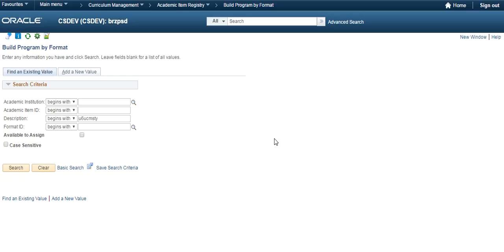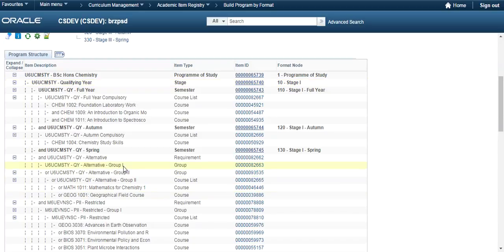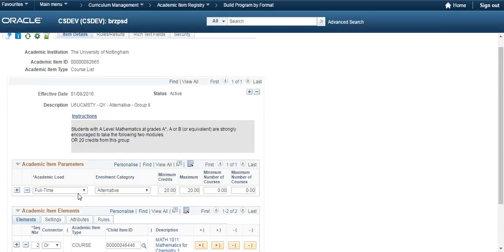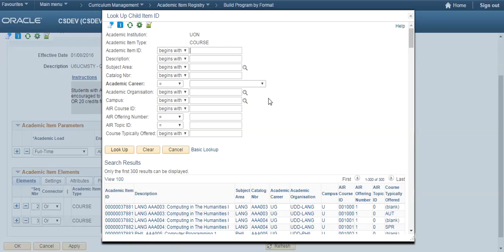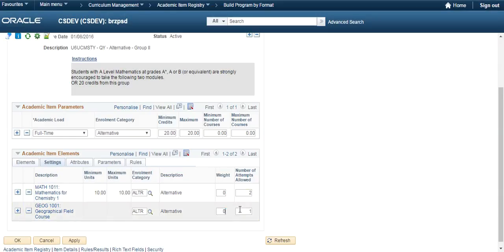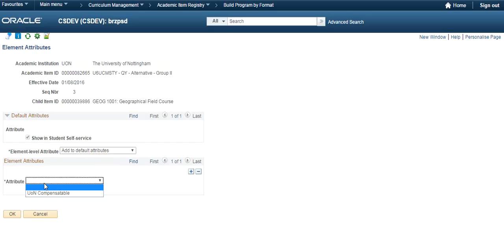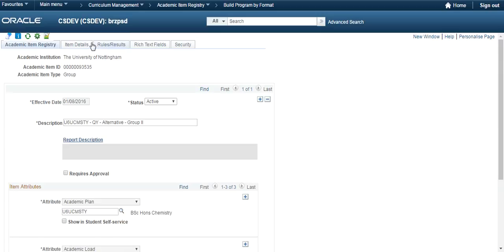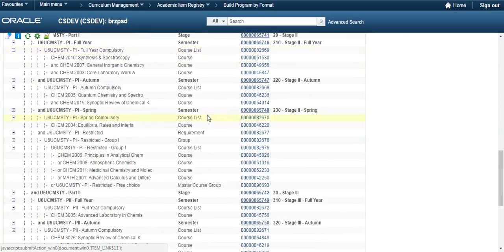PE: Editing a Course List